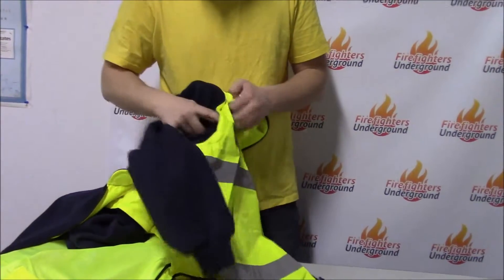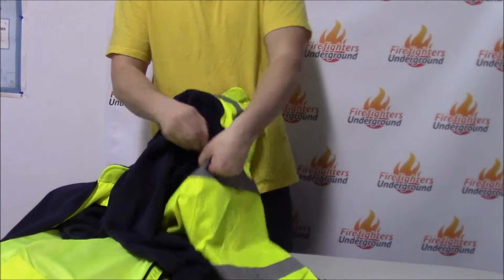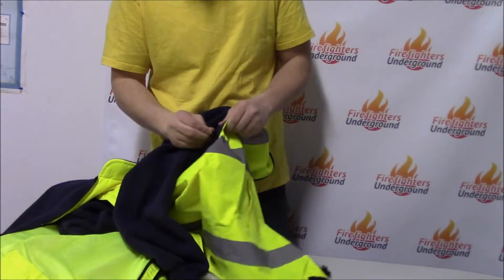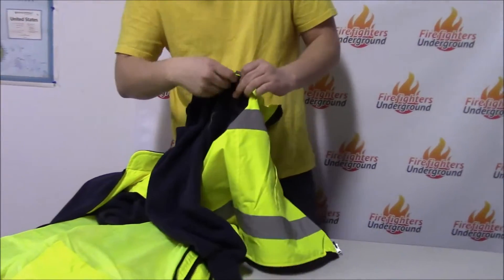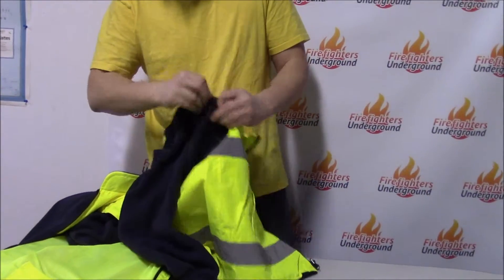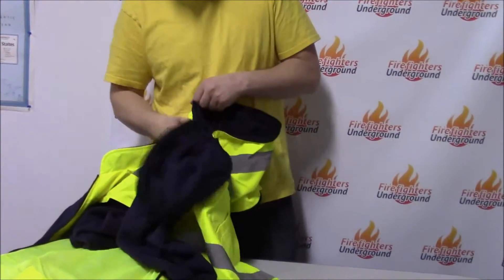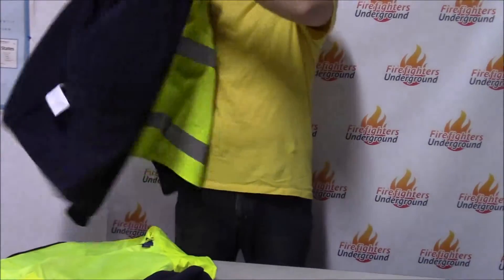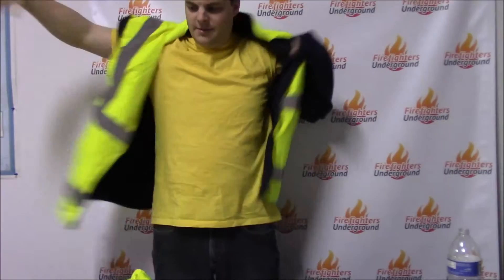High Visibility 5-in-1 Jacket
Our 5 in 1 jacket allows you the most versatility in any weather conditions.